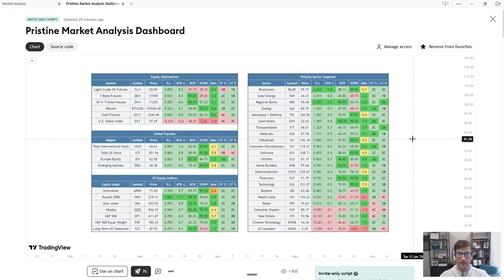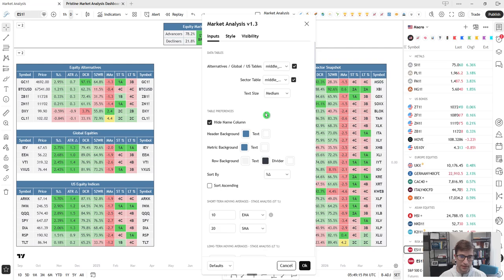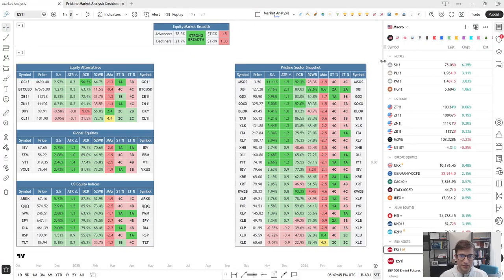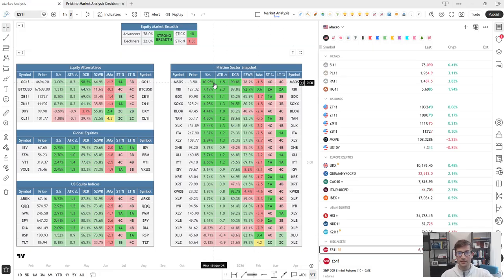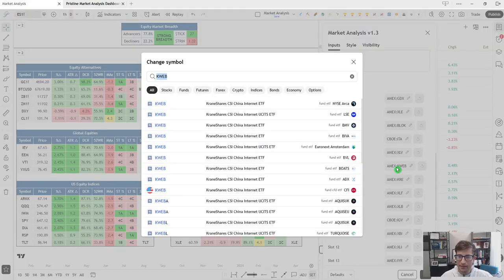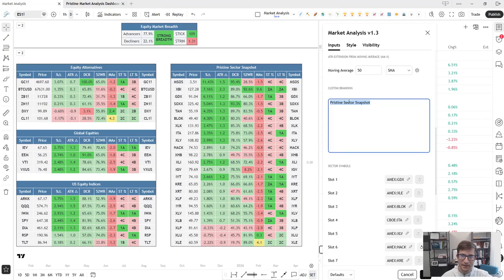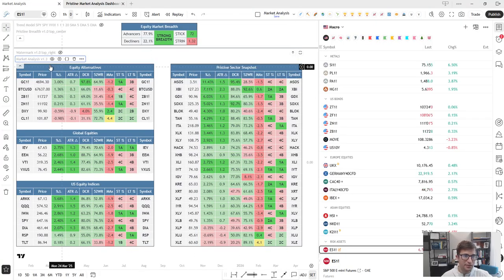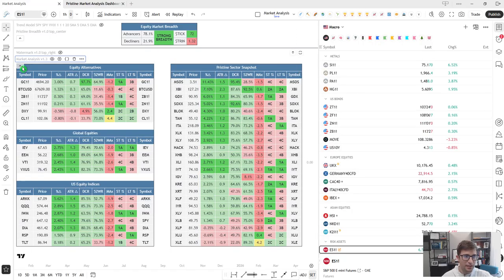Pristine Market Analysis Dashboard | v1.3 Update!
In this video, we're walking through the latest user-requested updates to the Pristine Market Analysis Dashboard TradingView indicator. These new features are designed to reduce screen clutter and give you complete control over the sectors you track.

What's New in This Update:

Hide Name Column: Free up valuable screen real estate by hiding the full name column on the dashboard tables. Perfect for users trading on smaller screens.

Reduced Eye Tracking: A new symbol column has been added to the right side of the tables, making it easier to line up metrics like MAx without scanning all the way back across your screen.

Fully Custom Sector Tracking: You can now customize the entire "Pristine Sector Snapshot" table! Swap out the default sectors for the specific ETFs or groups you want to track (e.g., adding $HACK for cybersecurity).

These updates are live now! If you're an existing subscriber, simply remove the old version from your chart, go to "Invite-only scripts," and re-add the dashboard to get the latest version.

Get Access to the Pristine Capital Premium Suite:
Upgrade your trading infrastructure with our complete suite of TradingView indicators, including the Market Analysis Dashboard, Value Areas & MGI, and Fundamental Analysis tools.
👉 Get the tools here: tools.pristinecapital.net

Join the Pristine Capital Newsletter:
Stay ahead of the market with our free weekly insights and trade ideas.